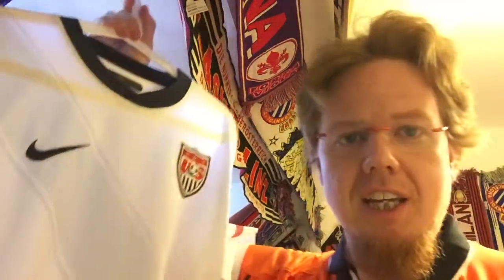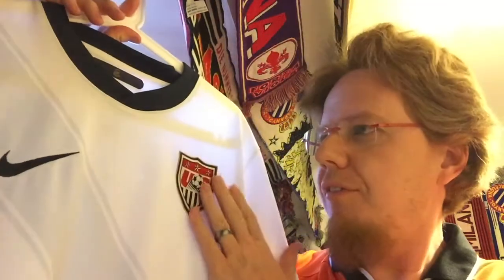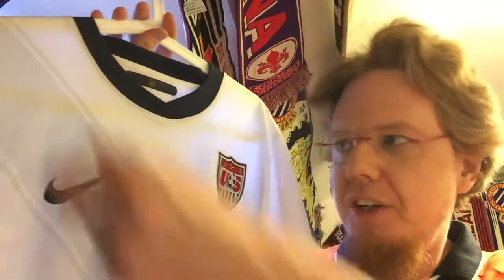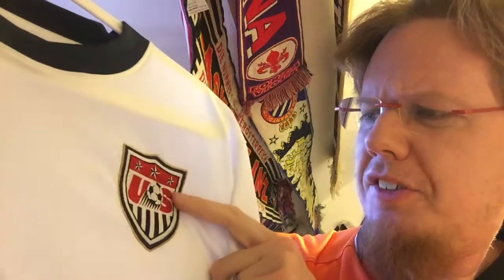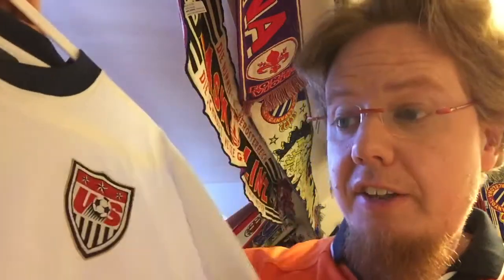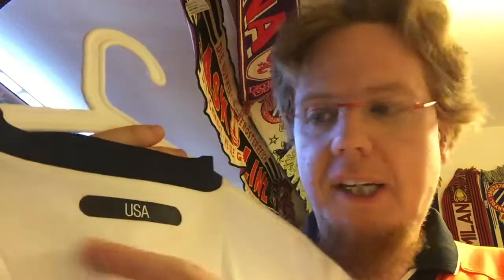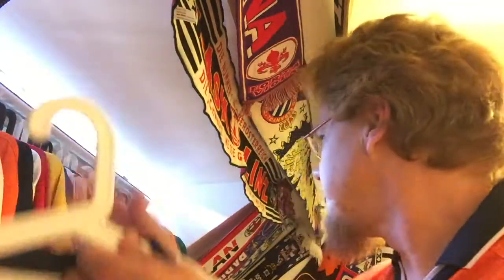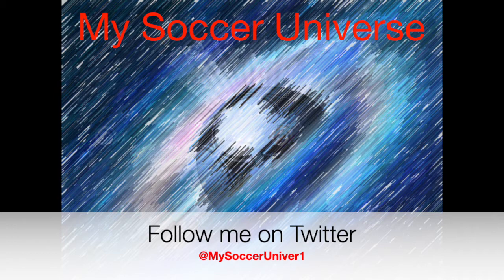USA (Home 2010-11)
It is 4th of July and both the US Women and the Men have just reached in an international final. I think this calls for a video looking at my first ever US jersey.